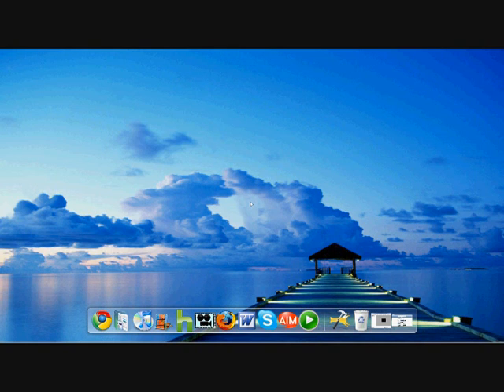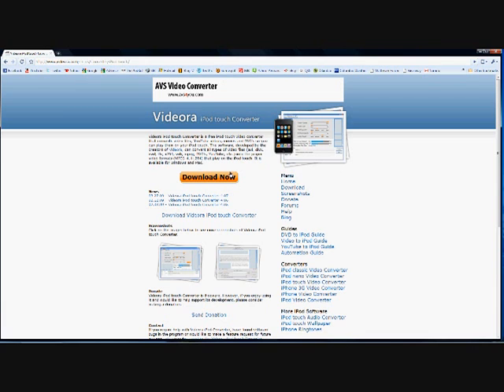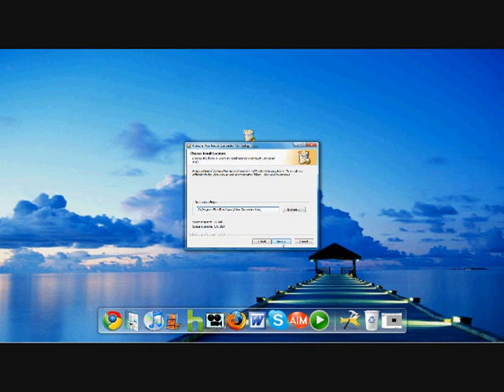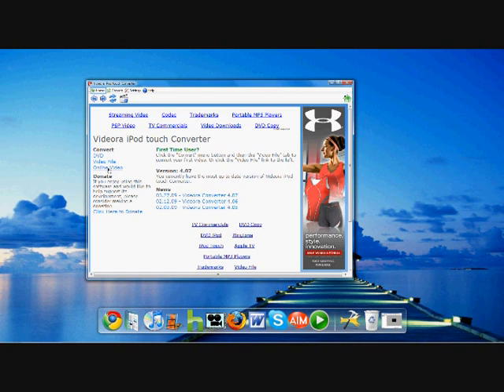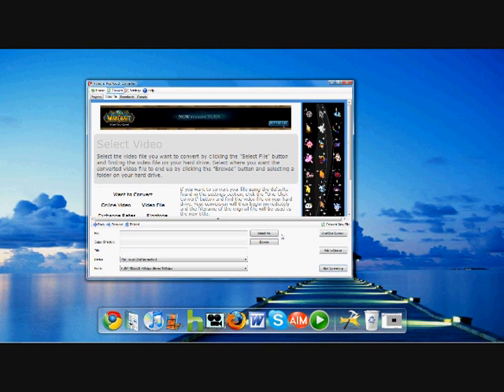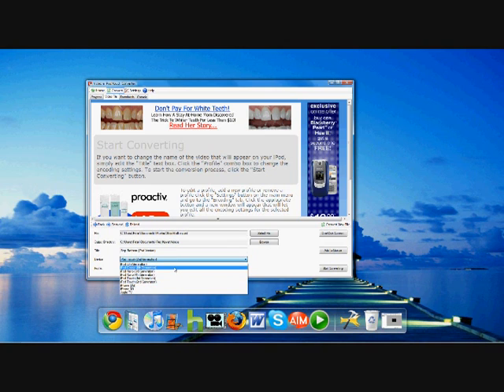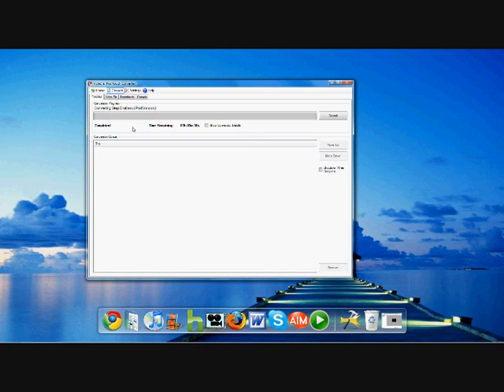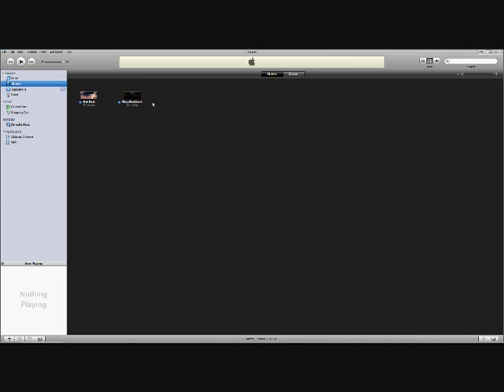How To Download & Convert Movies To Your iPod/iPhone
This video shows how to convert a video file stored on your computer.

Stagevu is free, SAFE, and easy. However, downloading videos from Stagevu is considered illegal, which is why I do not recommend it. Do so at your own risk.